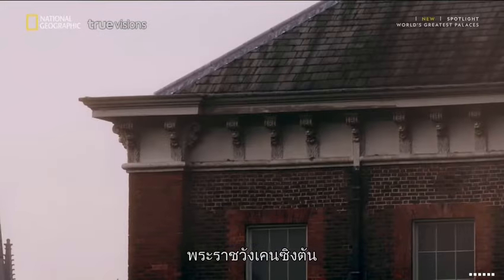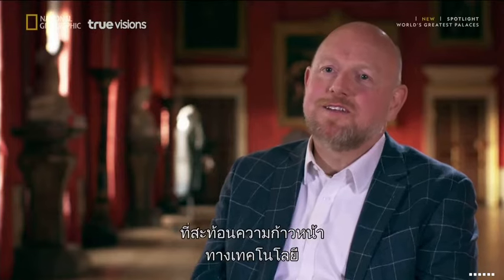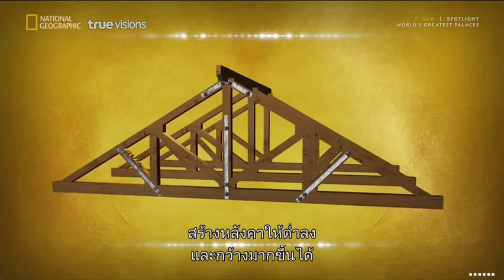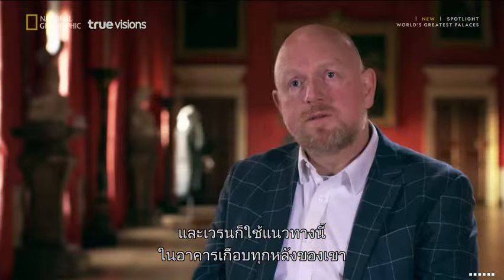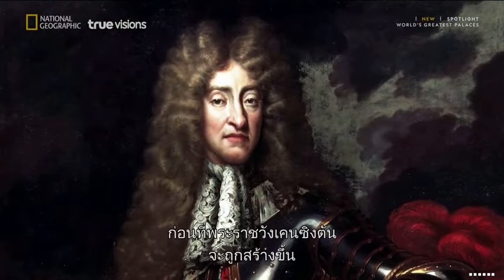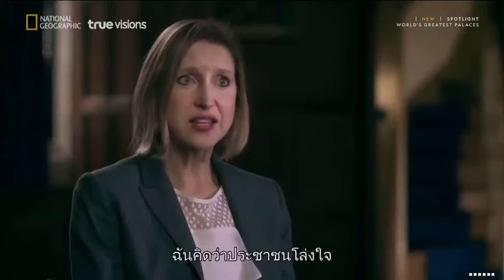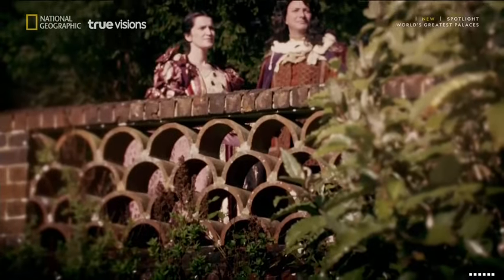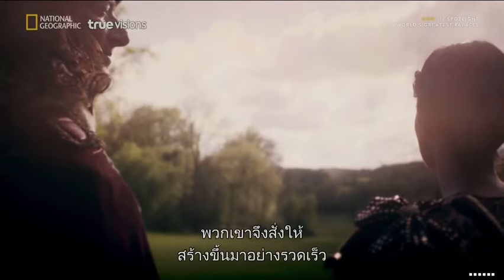World's Greatest Palace, Kensington Palace